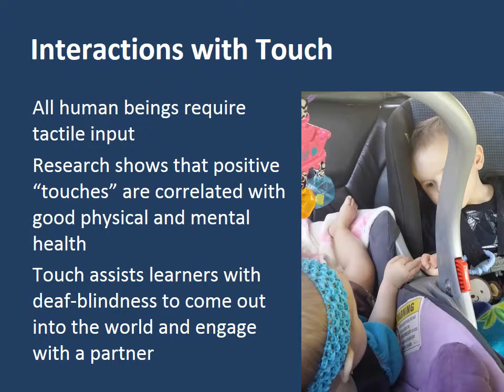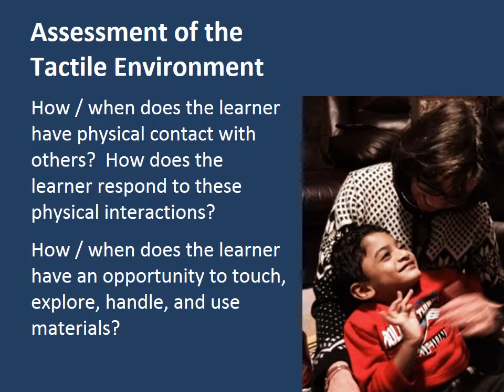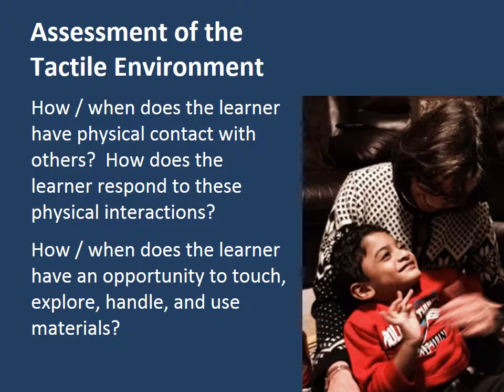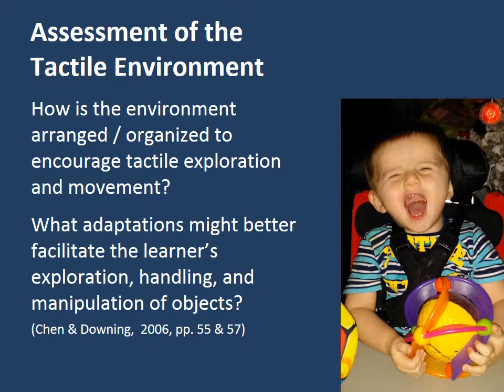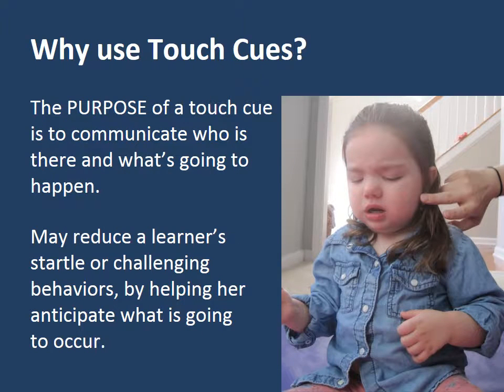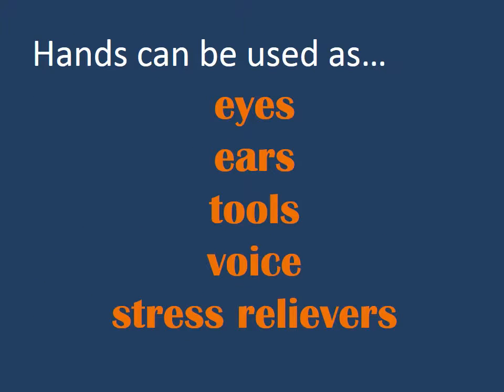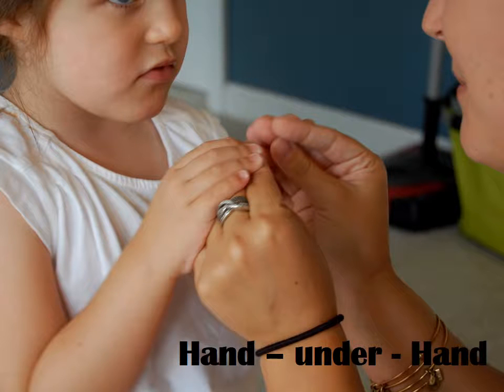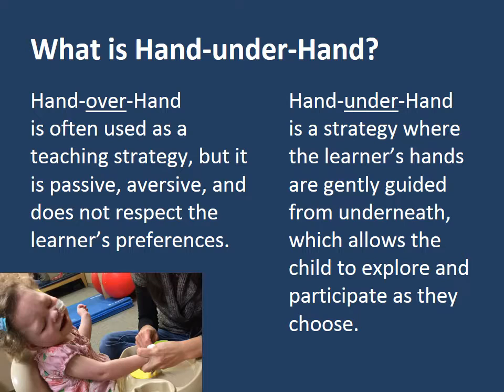Deaf-Blindness Webinar Part 4, Implications for Intervention: Touch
This video is part of a series of clips from a webinar done for Pennsylvania Part C early intervention providers on March 29, 2016.